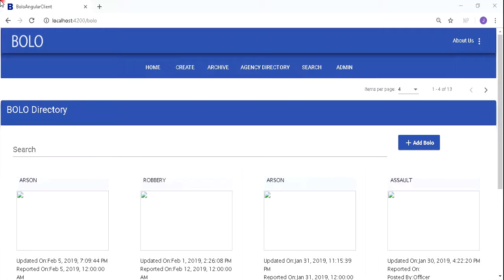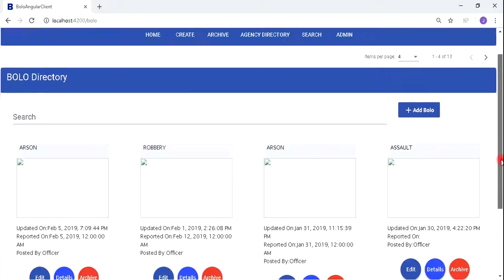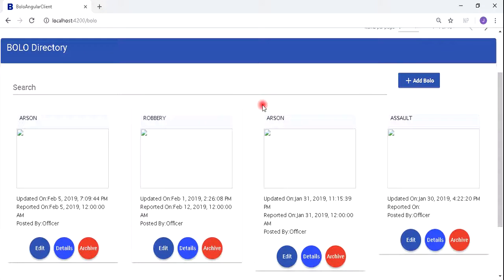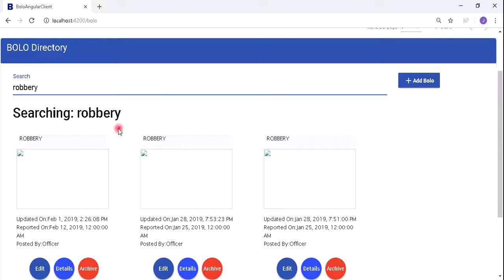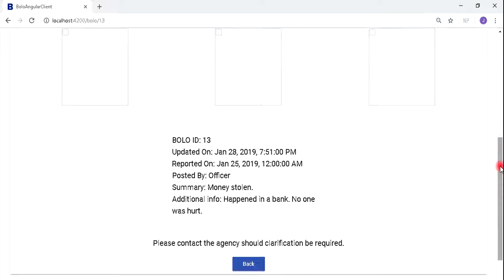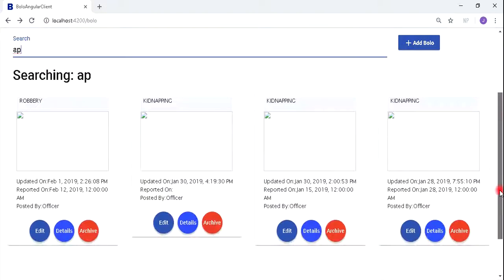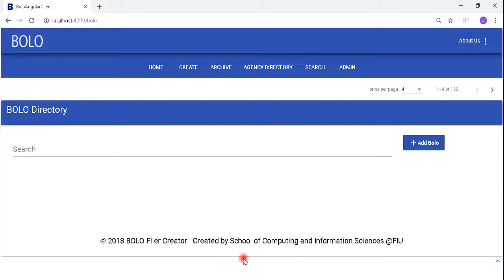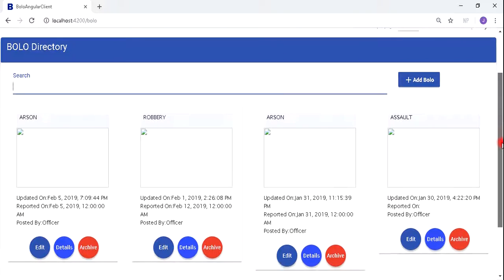BOLO 61- Full Text Search Feature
This is a video tutorial of the BOLO full text search feature.